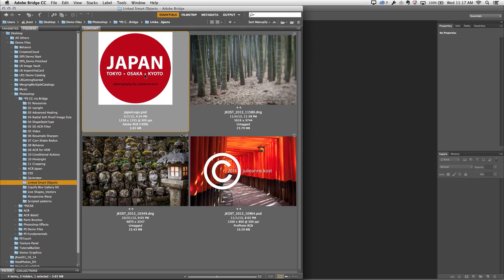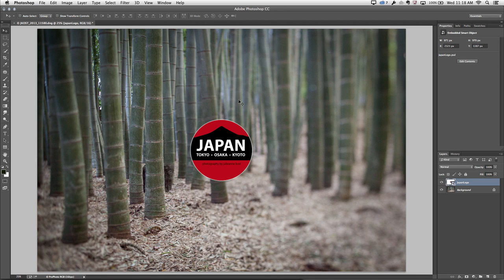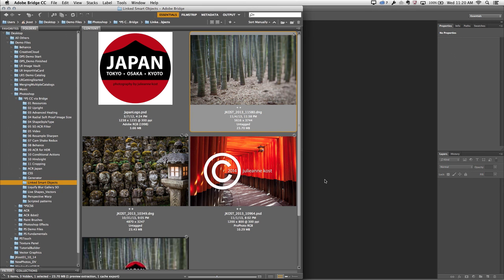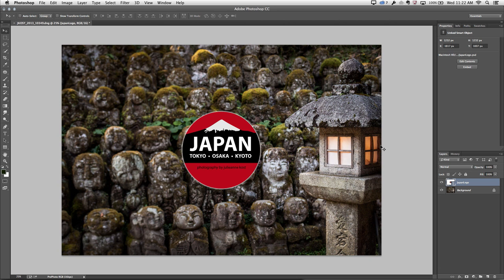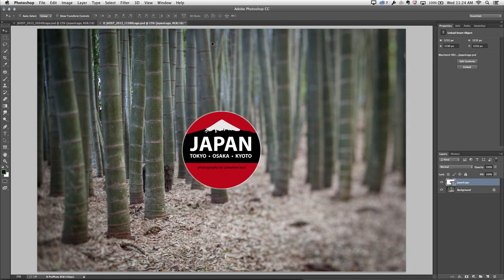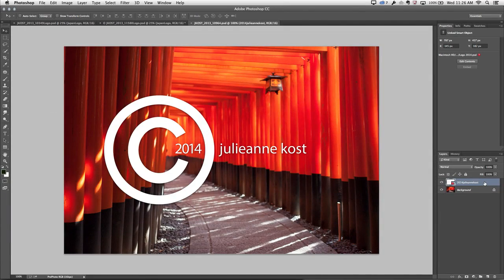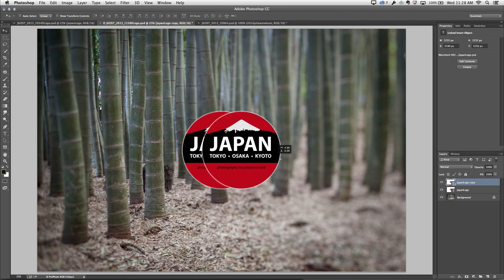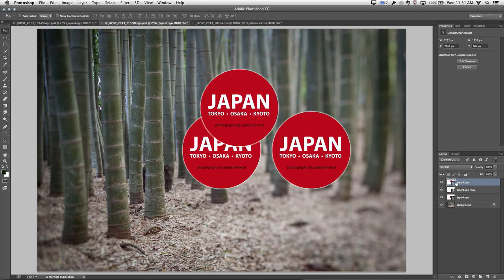Linked Smart Objects in Photoshop CC | Adobe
Julieanne Kost, Adobe Principal Evangelist Photoshop and Lightroom, demonstrates Linked Smart Objects in Photoshop CC. Discover when to embed and when to link Smart Objects as well as learn how to update modified content, resolve missing files and filter based on Smart Object attributes.